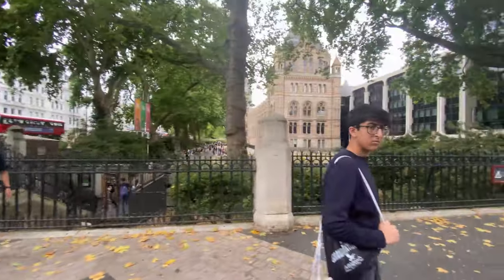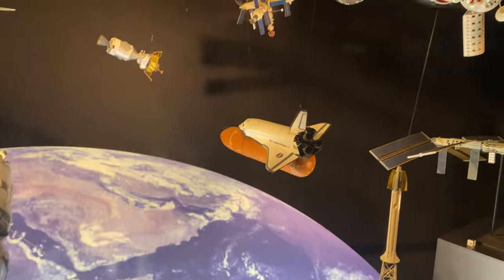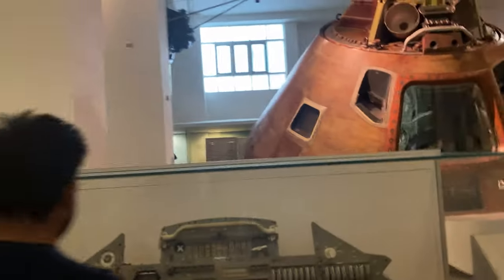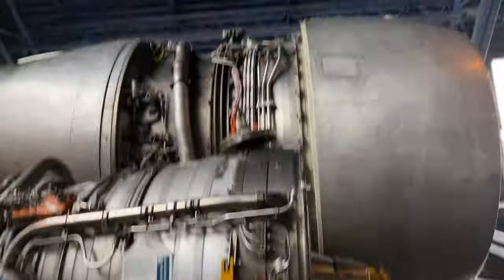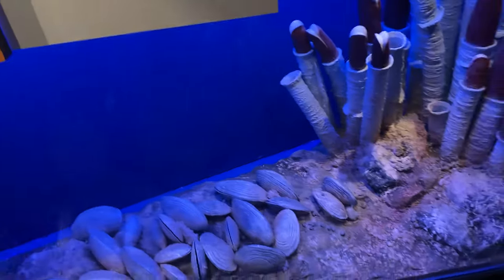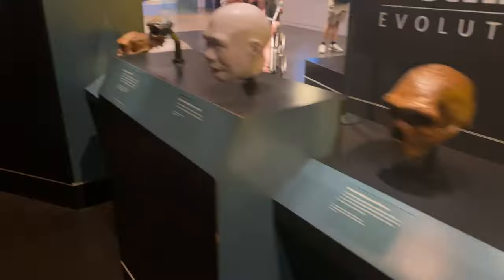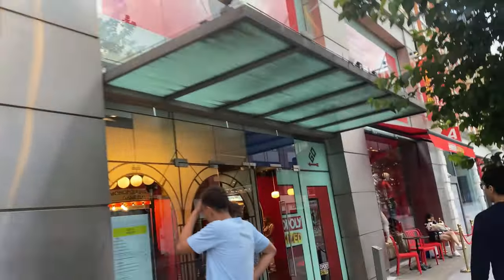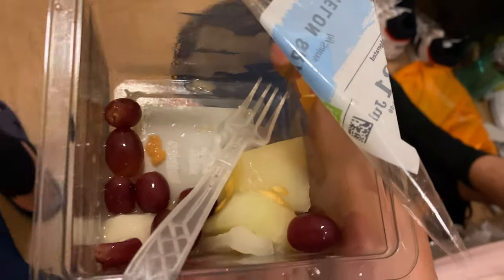4 Days City/Country - London Day 3